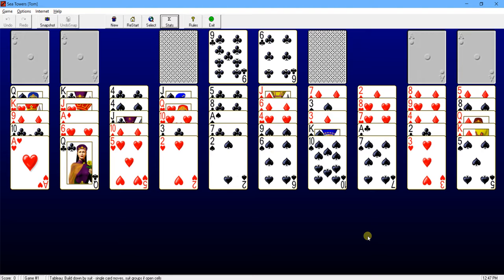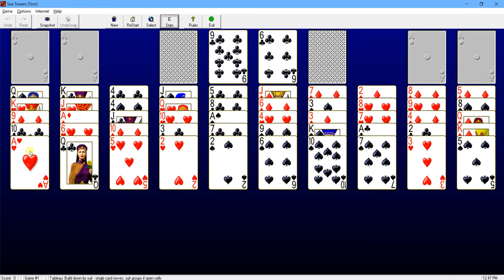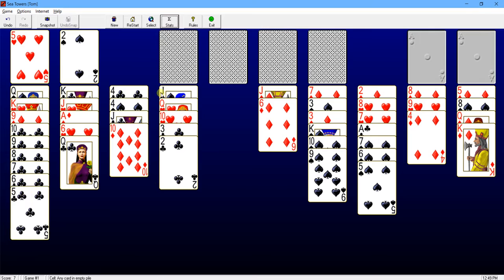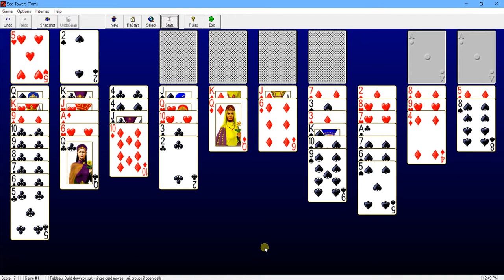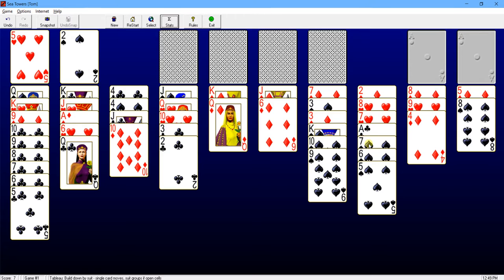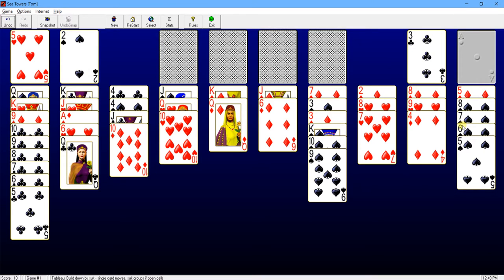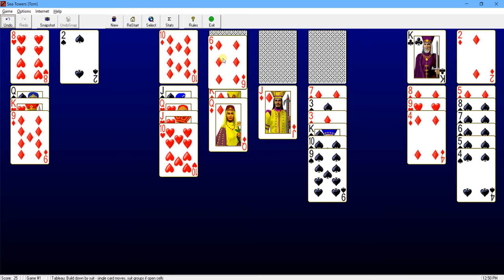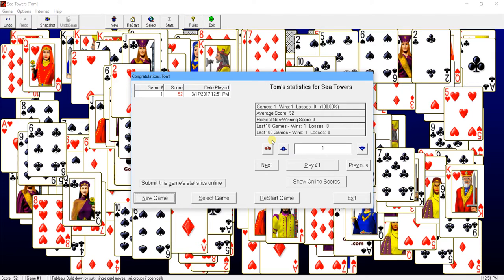How to Play Sea Towers Solitaire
How to Play Sea Towers Solitaire, one of the games in Pretty Good Solitaire